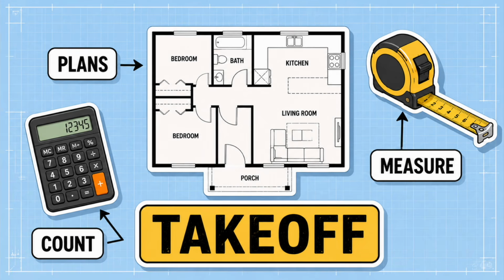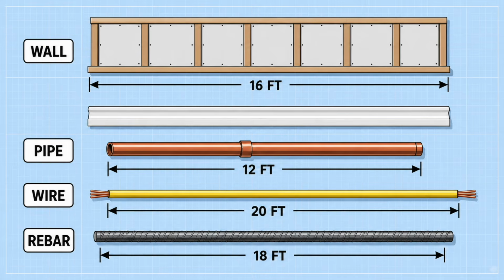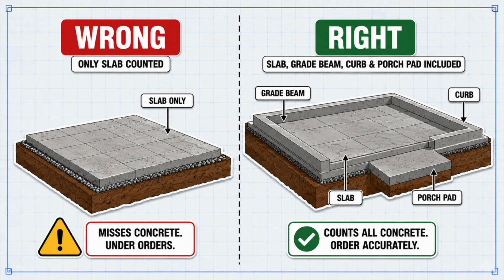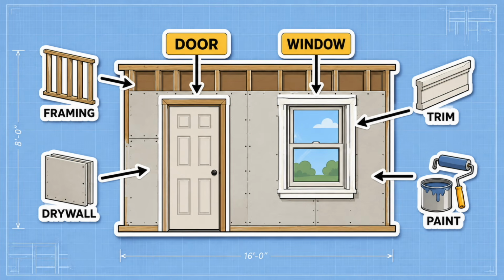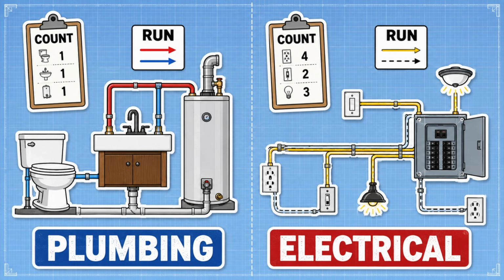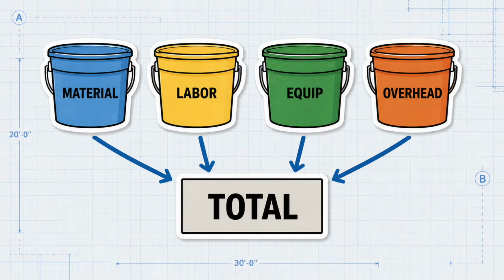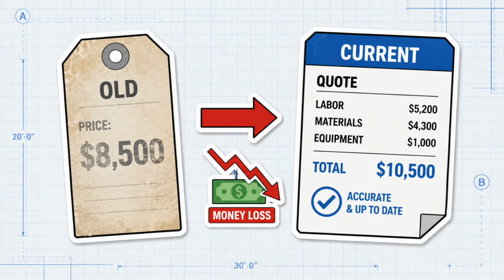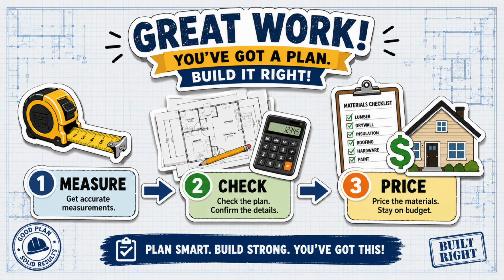Construction Takeoffs Explained for Beginners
👇 Ready to build your own custom home?
If you're searching for a full-service residential contractor, call TODAY!

This video explains construction takeoffs for beginners and how builders measure, count, and price a house before creating an estimate.

A takeoff is the process of measuring quantities from plans, specs, and scope of work before pricing a construction project. This video breaks down the main takeoff categories: count, length, and area. It also explains common estimating mistakes, including missed openings, roof accessories, waste, labor, overhead, profit, old prices, and missing plan notes.

Construction takeoffs start with plans, specs, and a clear scope of work before any pricing begins.
Count takeoffs include doors, windows, sinks, toilets, light fixtures, plumbing fixtures, and electrical devices.
Length takeoffs include walls, baseboard, pipe, wire, conduit, rebar, and other measured runs.
Area takeoffs include slabs, drywall, flooring, roofing, siding, paint, and other surface-based materials.
Concrete takeoffs use length, width, depth, thickness, cubic feet, and cubic yards to estimate footings and slabs.
Framing takeoffs include wall length, wall height, plates, studs, headers, blocking, trusses, beams, LVLs, hangers, and hardware.
Roofing takeoffs require roof surface area, pitch, waste factor, shingles, underlayment, drip edge, flashing, ridge, and vents.
Plumbing and electrical takeoffs combine fixture counts with measured runs for pipe, conduit, wire, and main runs.
Finish takeoffs use gross area, opening deductions, and trade-specific pricing rules for drywall, siding, flooring, and paint.
A complete estimate includes material cost, labor, equipment, overhead, profit, waste, breakage, offcuts, fasteners, adhesives, sealants, current supplier quotes, subcontractor quotes, and a final plan review.

0:00 Intro
0:20 Count, Length, Area
0:36 Concrete Takeoff Basics
0:56 Framing Without Guessing
1:28 Roofing Area Mistakes
1:44 Plumbing, Electrical, Finishes
2:04 Unit Cost to Profit
2:24 Profit Killers to Avoid